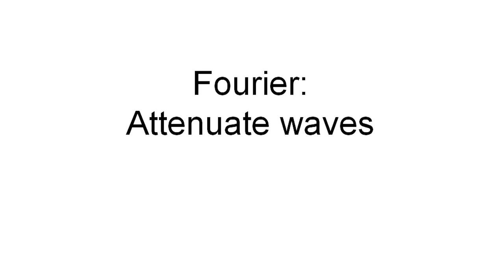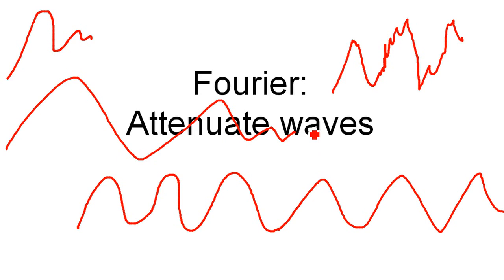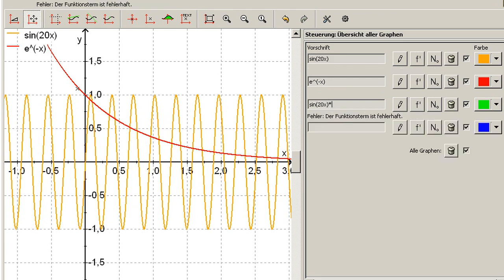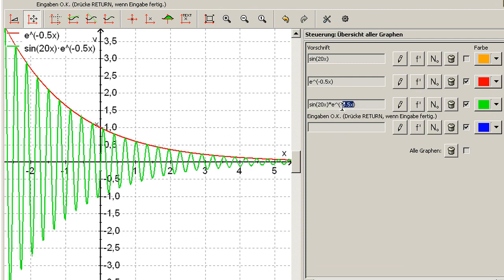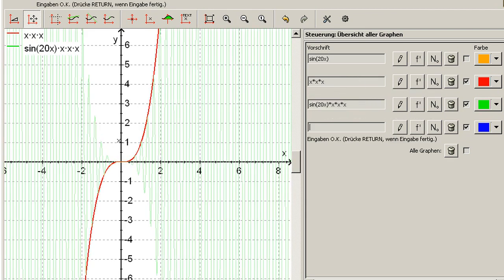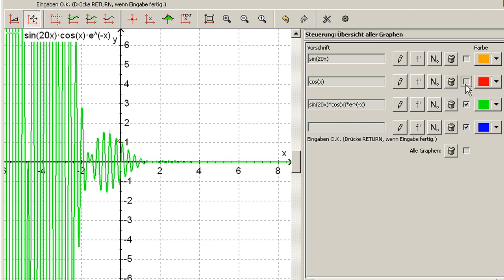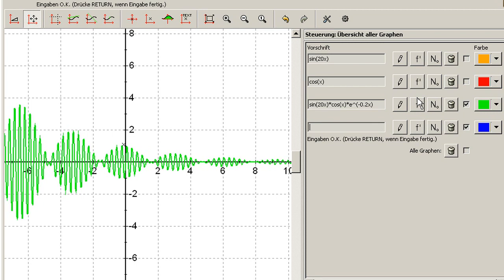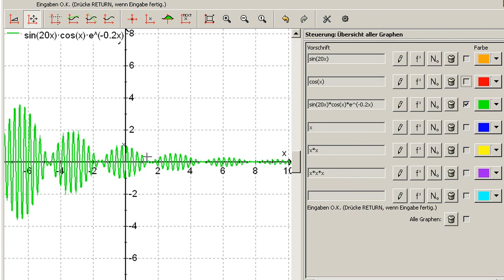Fourier Tranformation: Attenuate waves a.k.a. multiplication with sin/cos